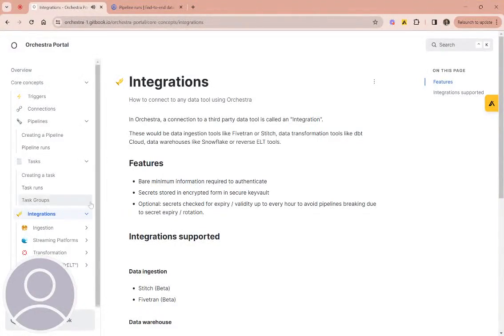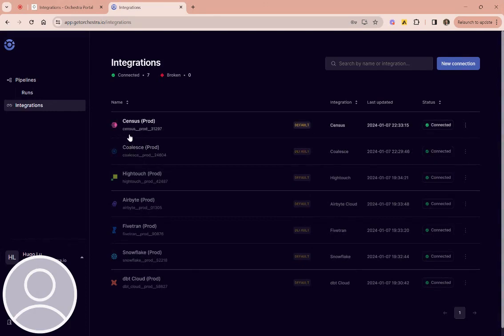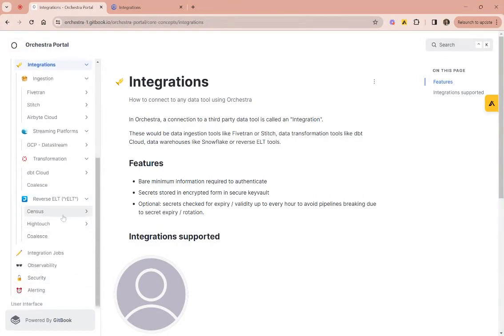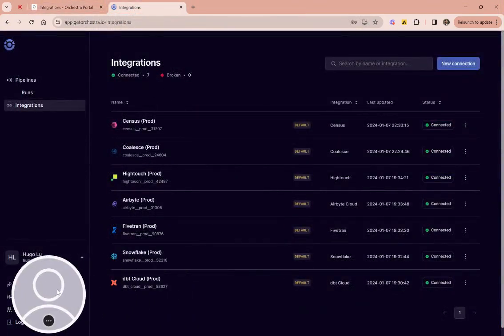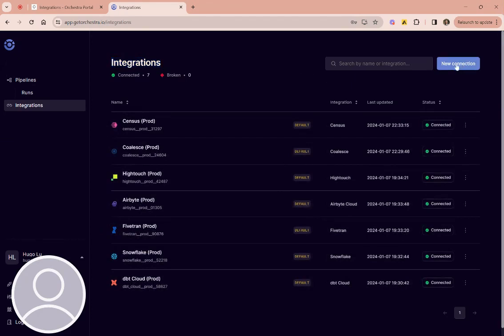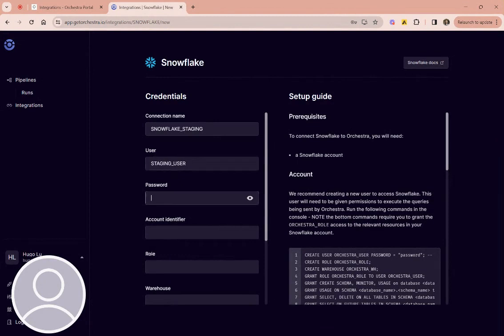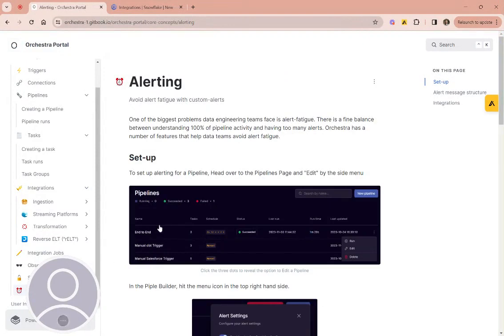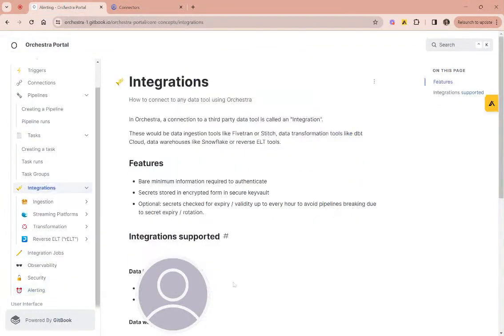Orchestra concept series | Integrations to the Modern Data Stack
In this video, CEO Hugo Lu shows the Orchestra concept series | Integrations to the Modern Data Stack.

Orchestra is a platform for building awesome data products. We combine data orchestration, data observability and data operations to help business-value focused organisations maintain extraordinary velocity and unparalleled data quality.

Transcript

0:00 Okay welcome to the orchestra concept series in this episode we're going to talk about integrations so if you head to the orchestra portal you can see integrations are so important they even have their own tab now saying that you have an integration is kind of like saying you have a configuration or
0:20 you have the ability to sort of have a configuration to a sas tool now we're data people so the sas tools we use aren't just any sas tools they're data tools and if you go to our docs which are here you can see that our integration list reflects that so we have ingestion integrations we have streaming
0:42 platforms weve got transformation integrations reverse ELT integrations and weve got a few more which we should add to the docs but when you set up an integration you know you basically have to have you know an API key a username and this is like really really important because when managing data environments
1:05 you're probably connecting with different sets of credentials and that's important because you might want to have different sets of credentials to the same sas tool therefore to say you have an integration to snowflake is kind of like saying you have a username and a password and whatever else so that
1:24 you can connect to snowflake we actually have the concept of a connection within an integration which just means you can have multiple connections to your integration so here we see i've got a snowflake prod connection if i want to use orchestra to execute operations in snowflake that aren't in my staging
1:49 environment in snowflake i would have to set that up separately and you can see exactly what happened here uhm but they're integrations you know pretty self explanatory uhm it's worth noting that we only have integrations to data tools uhm so you know you might also want to set up slack for alerting
2:12 uhm we wouldn't say that you have a quote on quote integration to that we'd say that was a uhm a connector but uhm you know that's sort of a potato potato but if you want to see what your connections are uhm you can see there so wed be adding sort of support for git and adding team soon but for now just
2:33 slack but yeah that is what an integration is